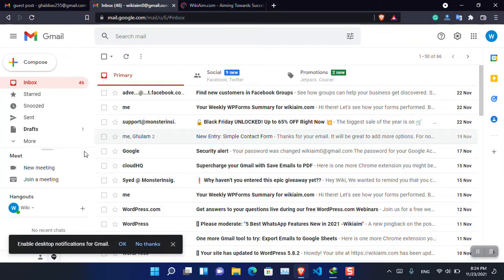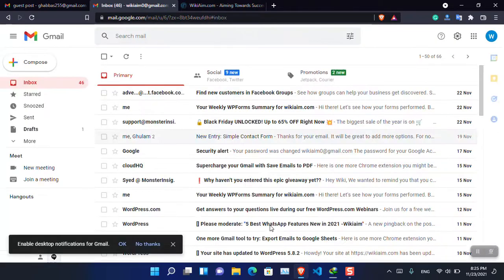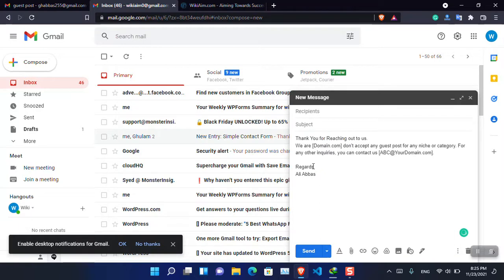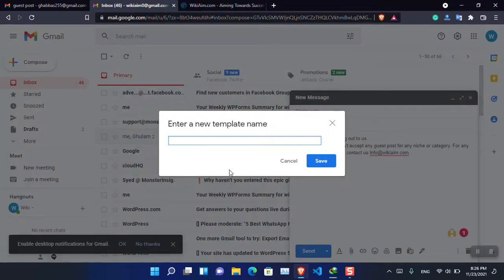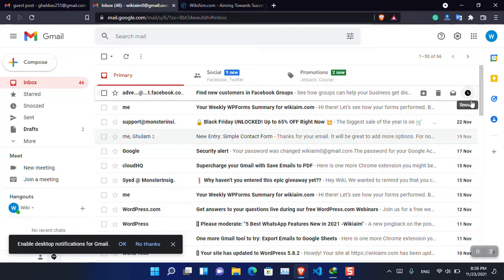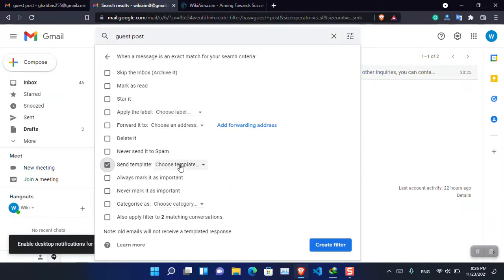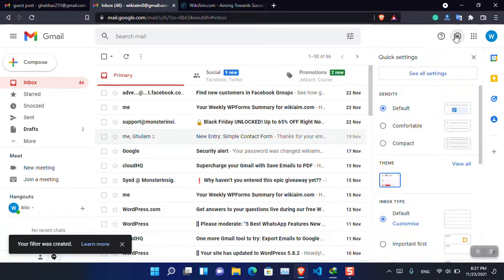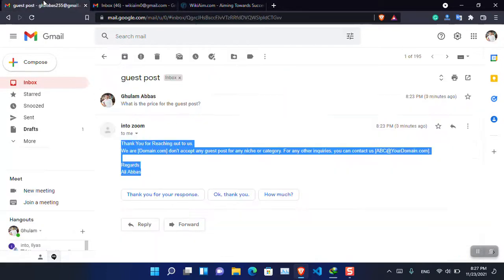How to Setup Auto reply in Gmail? | Set up Automatic Reply in Gmail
Setting up an auto-reply in Gmail is really helpful if you are receiving a lot of emails regarding the same thing. It may guest post rules or a document that has to be sent to your visitors on your website and etc. The auto-reply is not working on every email unless it meets certain requirements that you have set earlier. Such as Specifi person, or specific keyword is mentioned within the email. So, in this post, you will learn How to Auto-Reply in Gmail?